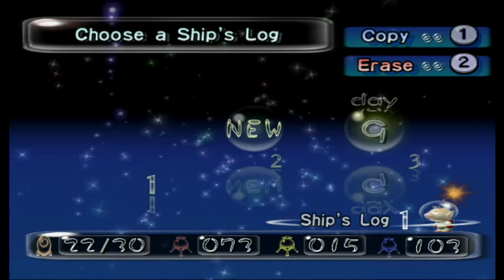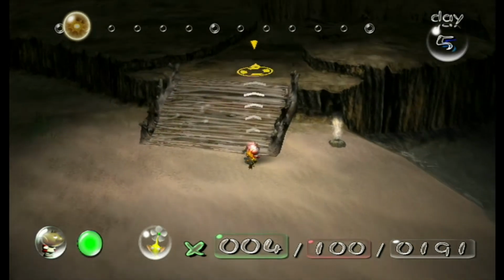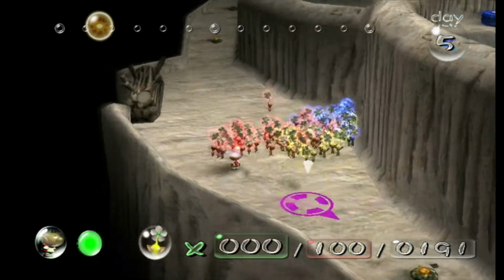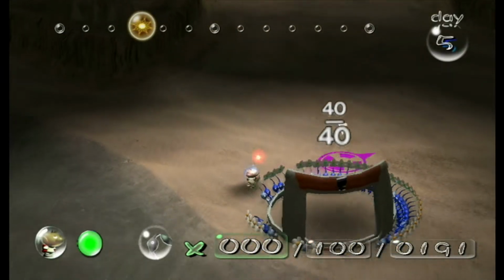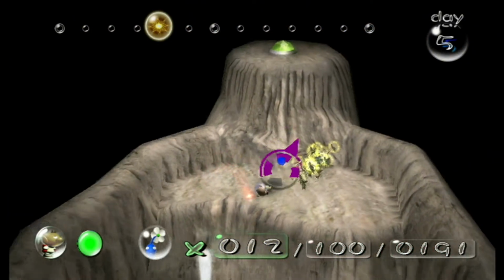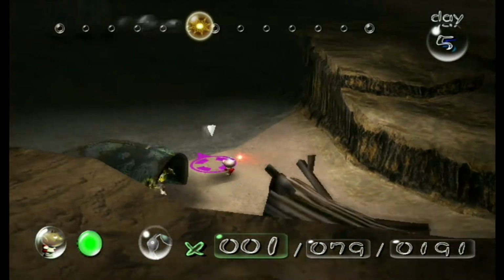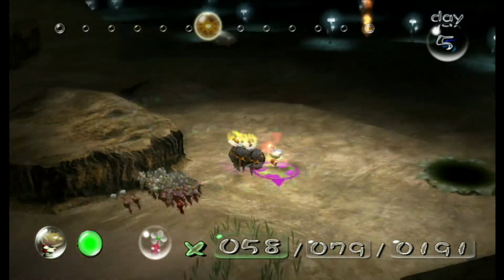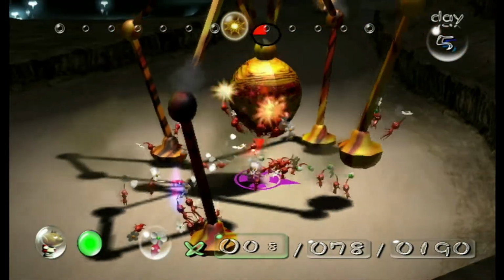Pikmin - 8 Day Challenge - Day 5